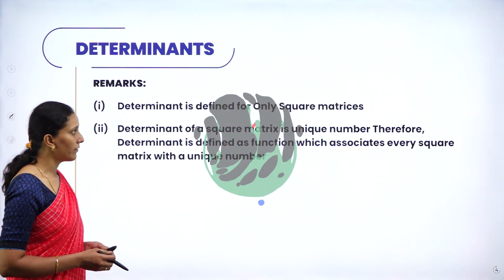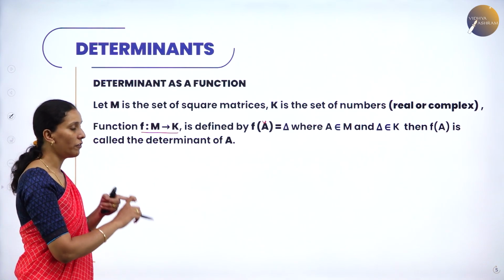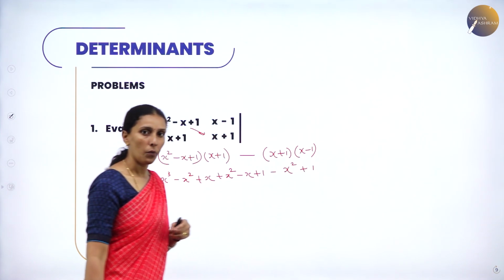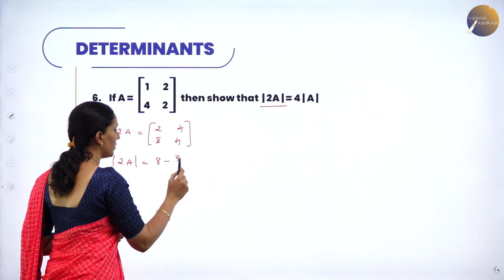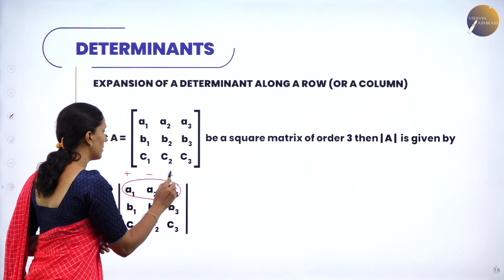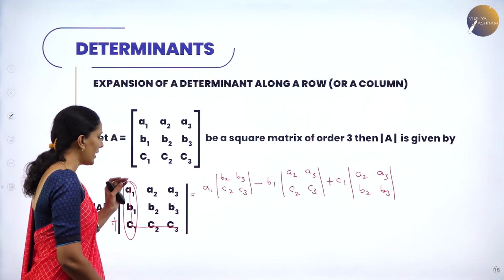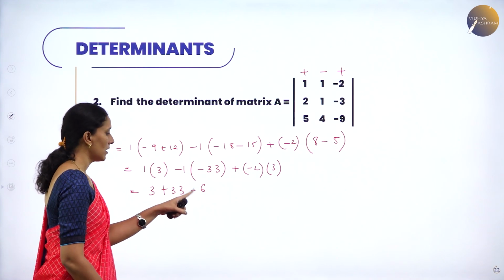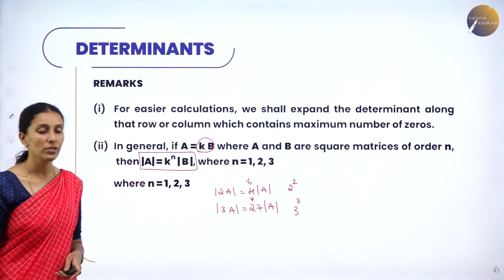DAY 12 | MATHEMATICS | CLASS XII | DETERMINANTS | L1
Class : CBSE XII
Stream : SCIENCE AND COMMERCE
Subject :MATHEMATICS
Chapter Name : MATRICES
LECTURE : 1